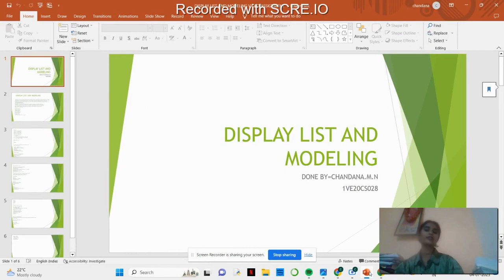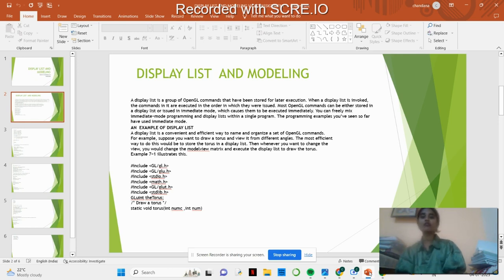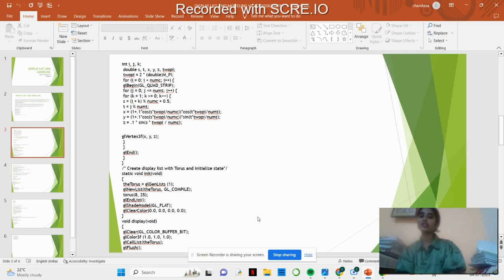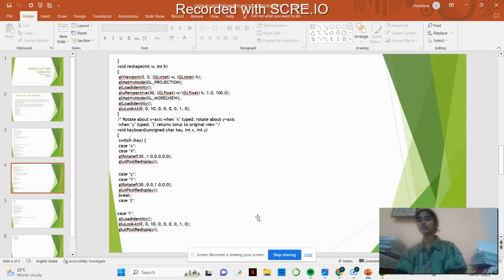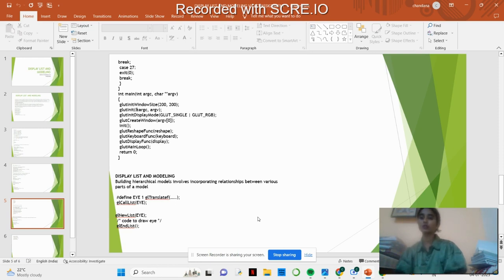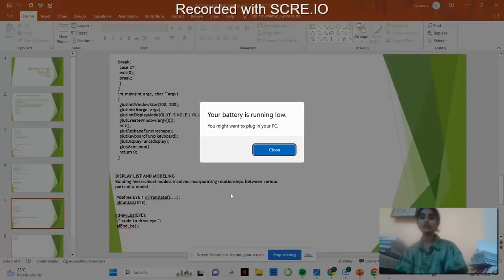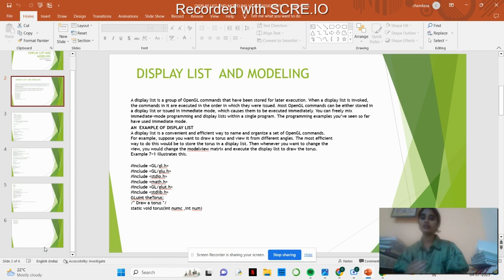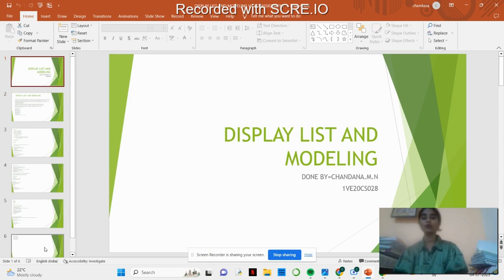display list and modeling cgv